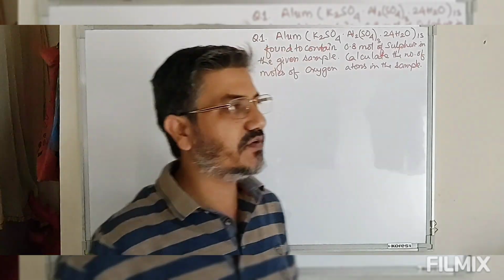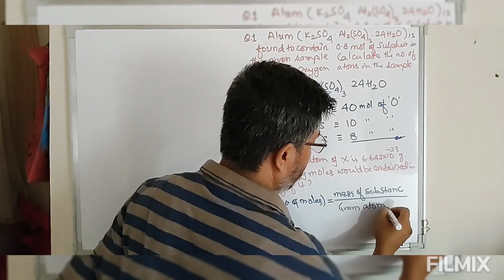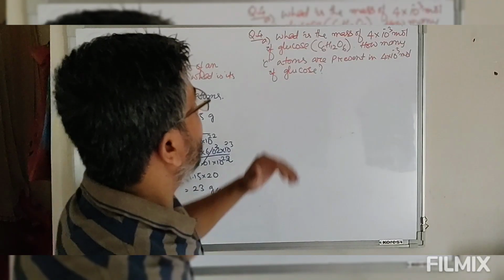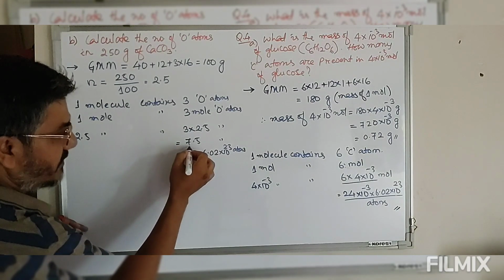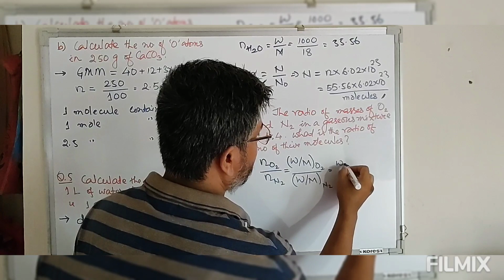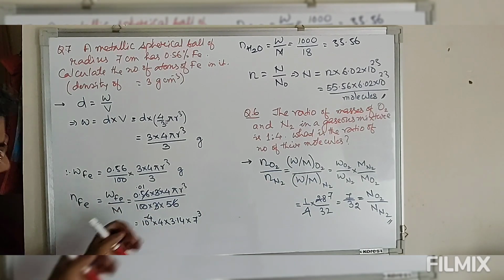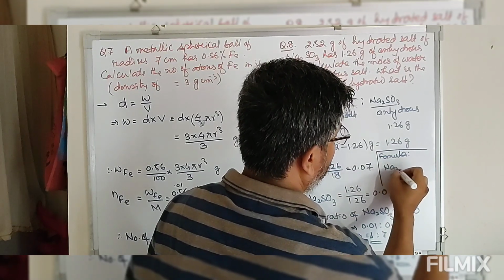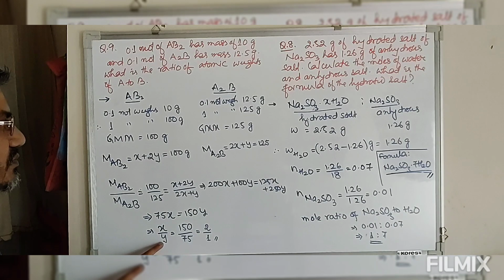Basic concepts of chemistry: Numerical problems on mole concept